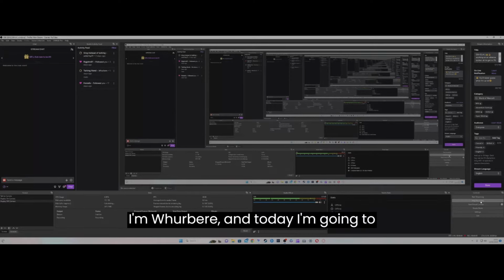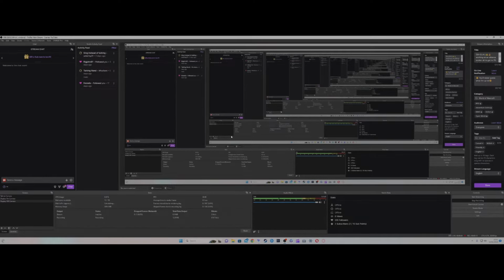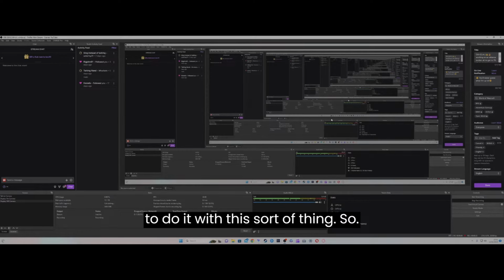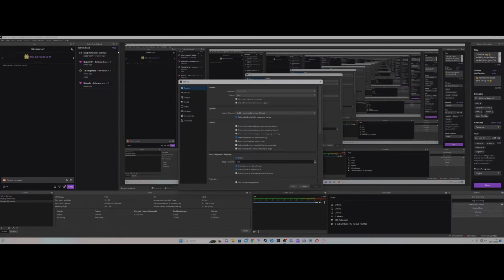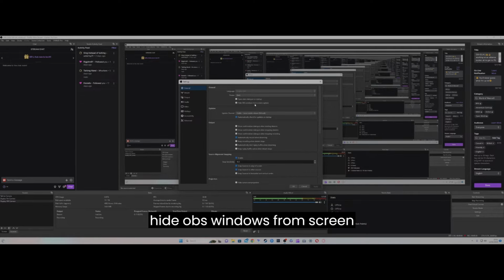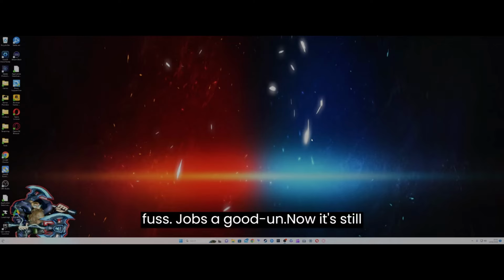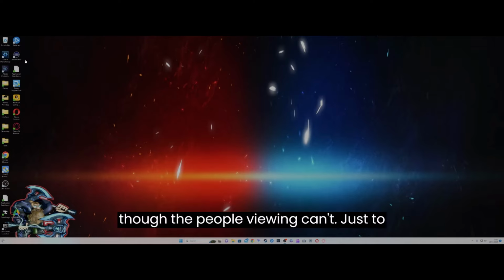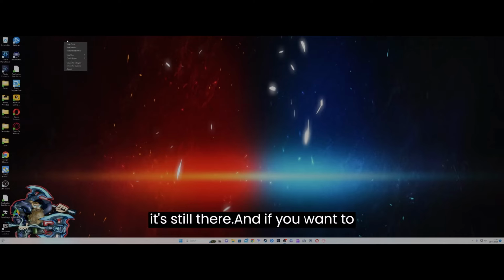OBS Screen Mirroring Ruining Your Stream? Here's the Fix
Showing you how to get rid of screen mirroring in OBS

Chapters
0:00 Intro
0:20 Hiding OBS from screen capture
1:00 Showing OBS in screen capture

Having trouble with screen mirroring in OBS? It can be frustrating, but don't worry - I'll show you an easy fix! Say goodbye to screen mirroring and hello to smooth streaming with this quick solution. Perfect for beginners and experienced users alike!

Don't let technical difficulties hold you back from creating amazing content.

Say goodbye to frustrating technical difficulties and hello to smooth streaming!

Catch me live on twitch most days.